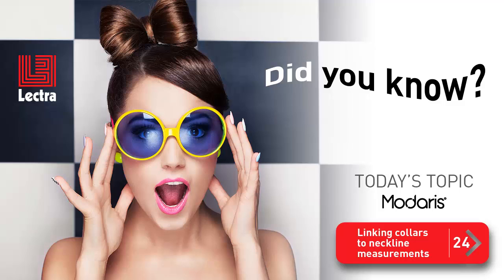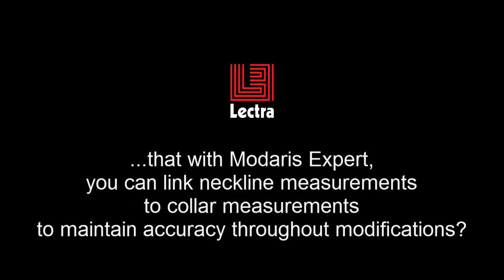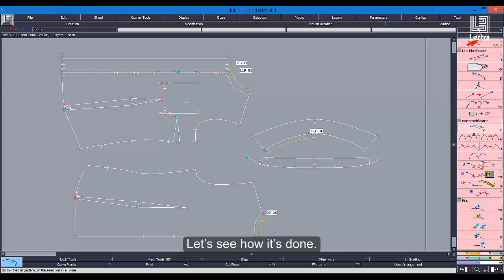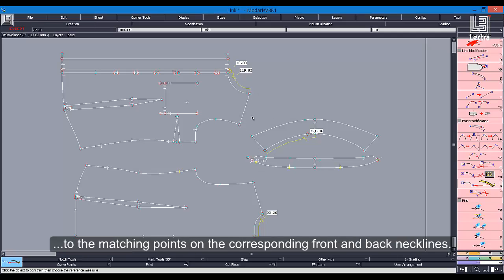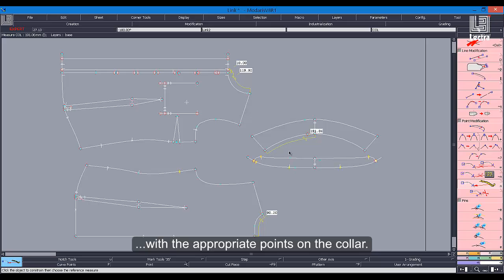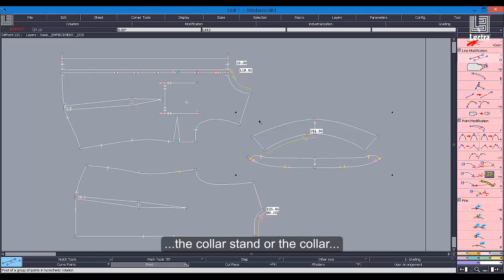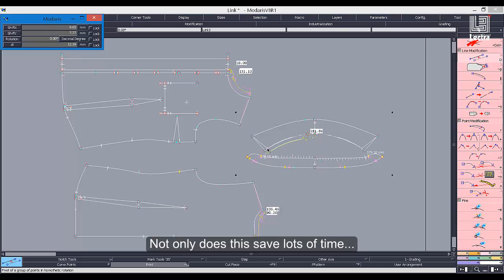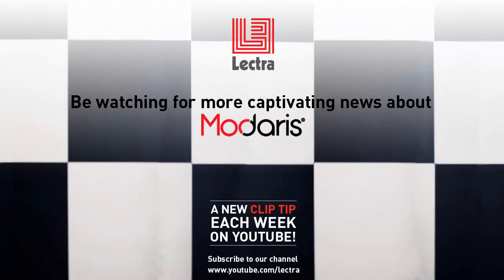Lectra Modaris - Did you know? # 24 - Linking collars to neckline measurements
Did you know that with Modaris Expert, you can link neckline measurements to collar measurements to maintain accuracy throughout modifications? Watch the video to learn more!